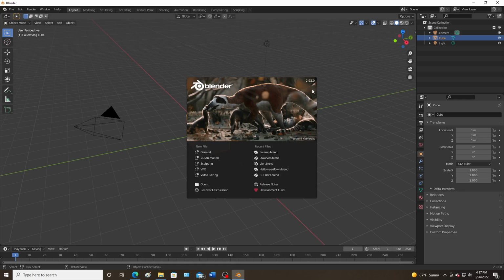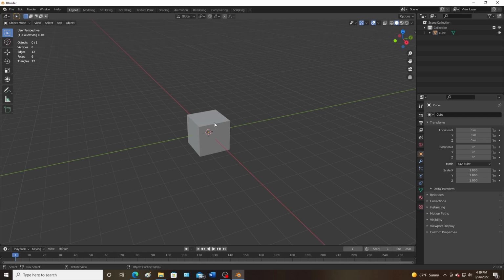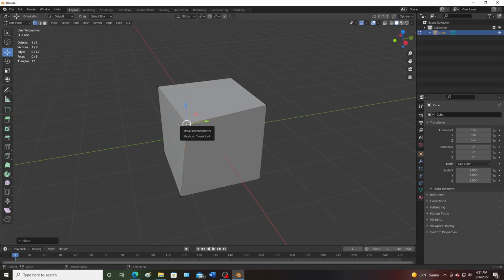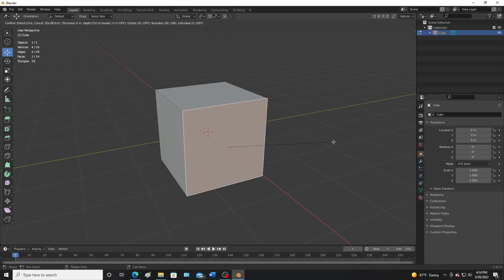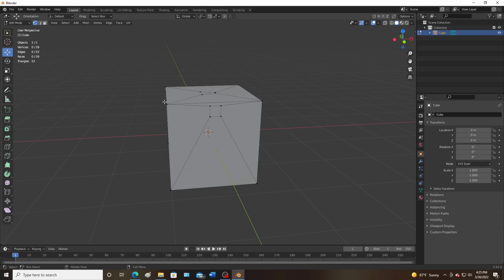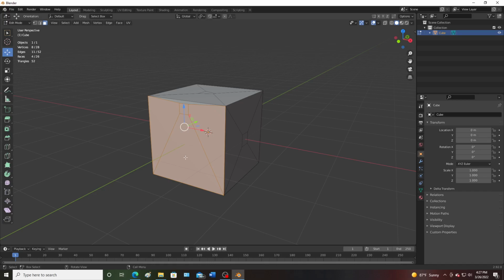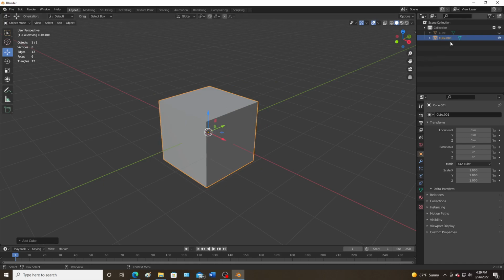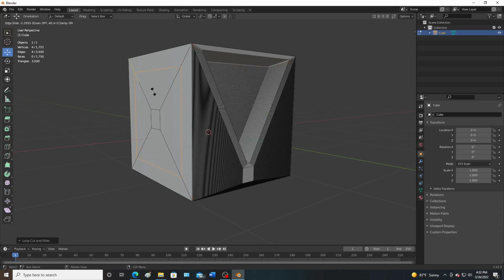Blender 2.92 for beginners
Learing the basic keys for blender.